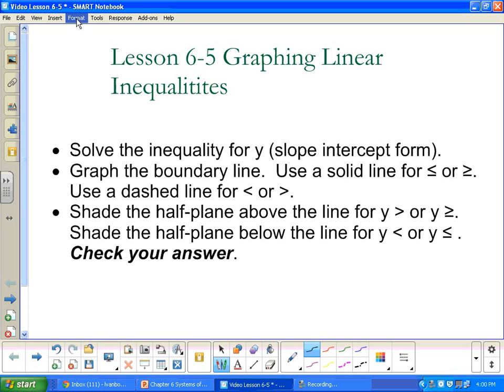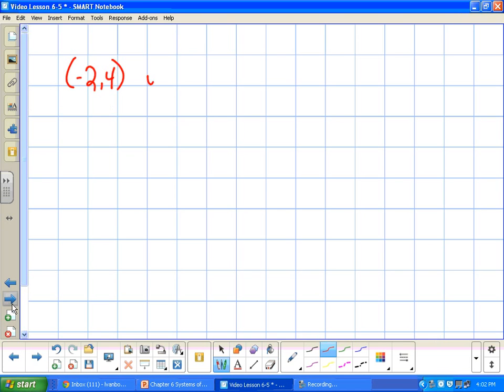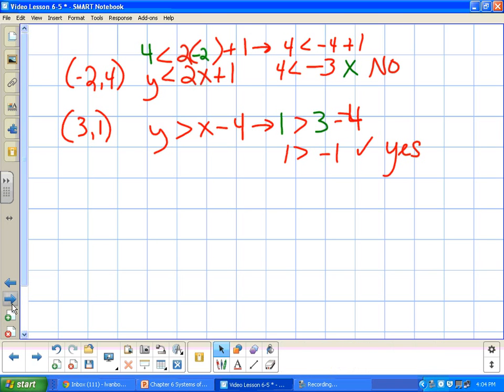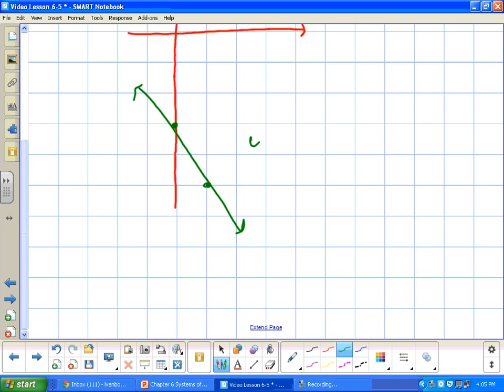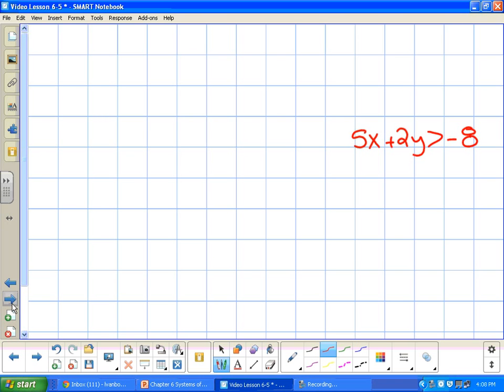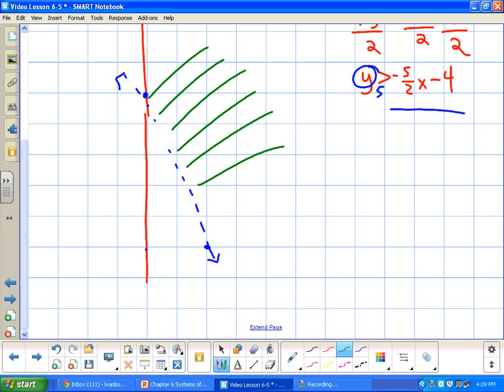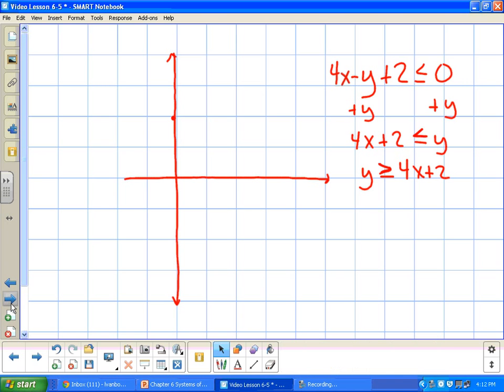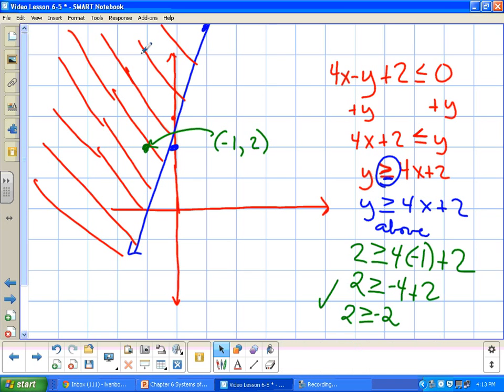Lesson 6 5 Solving Inequalities